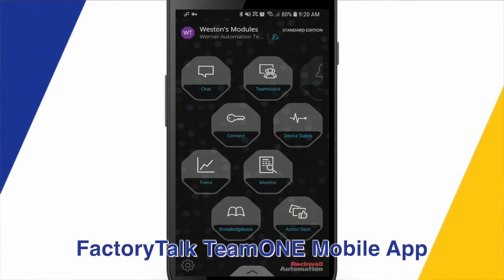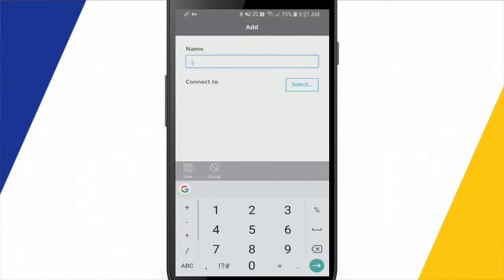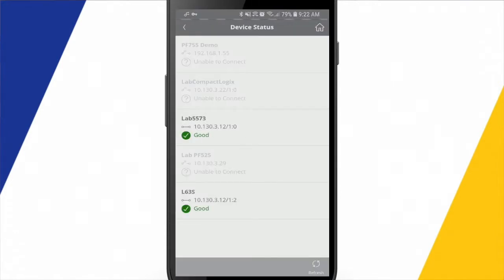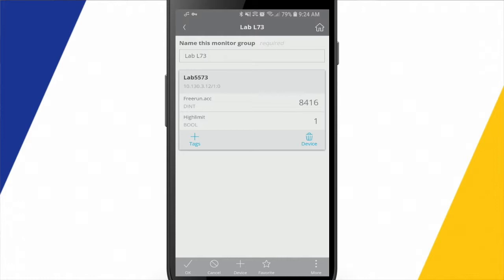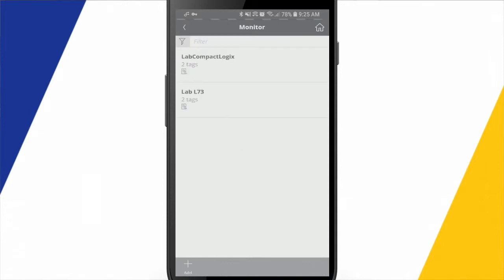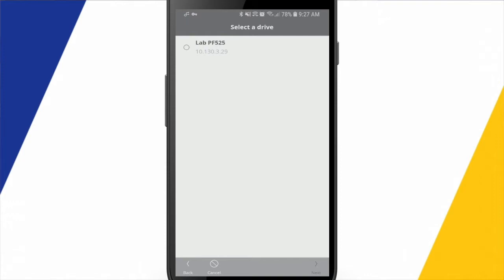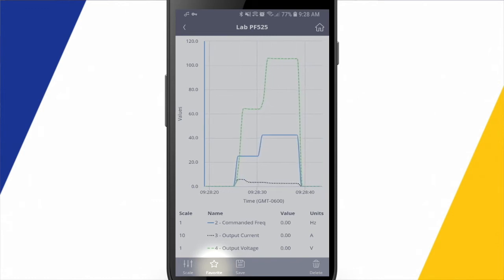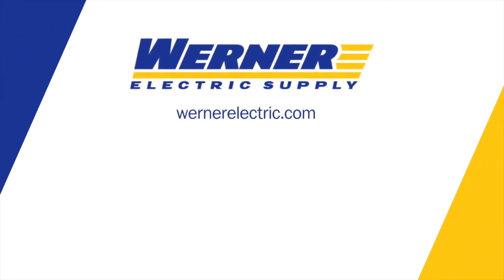FactoryTalk TeamONE App By Rockwell Automation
Preview the newest features of the FactoryTalk TeamONE App including a Monitor module where you can view live tag values directly from a controller with no data server needed, an Action Deck feature for integration into your FactoryTalk Analytics for Devices appliance, a new Favorites module, and Knowledgebase content access.